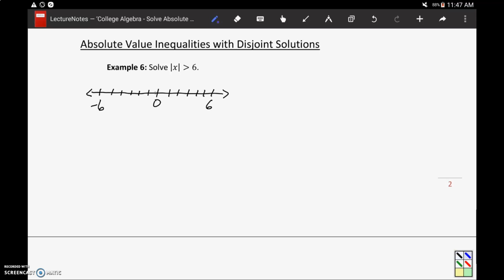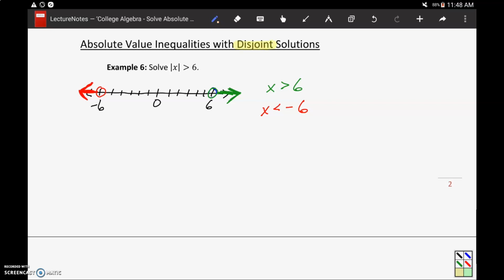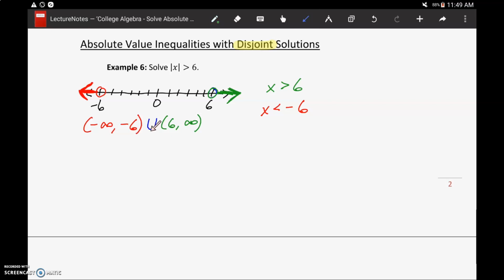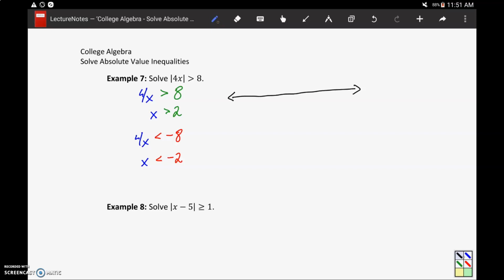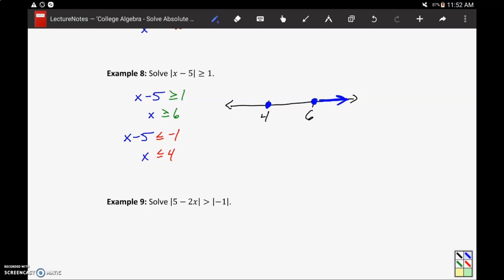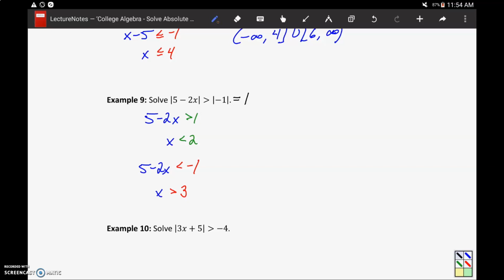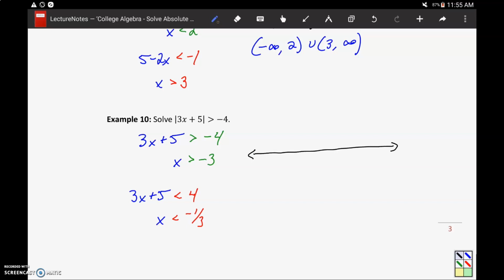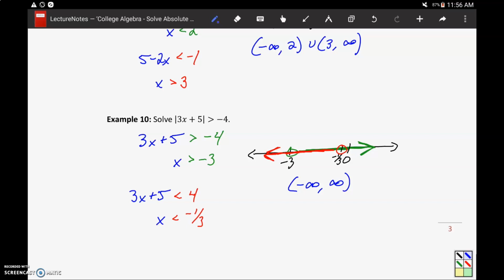Absolute Value Inequalities With Disjoint Solutions